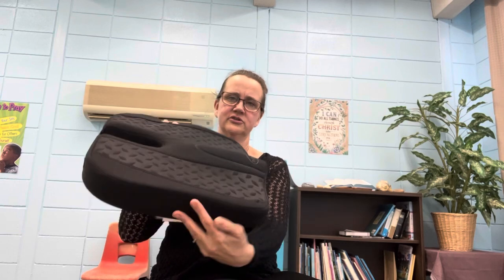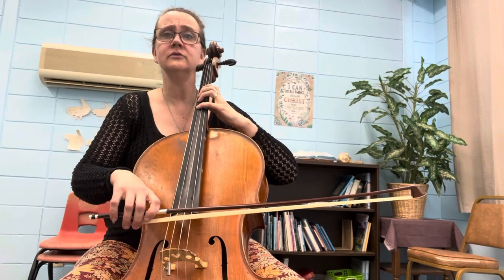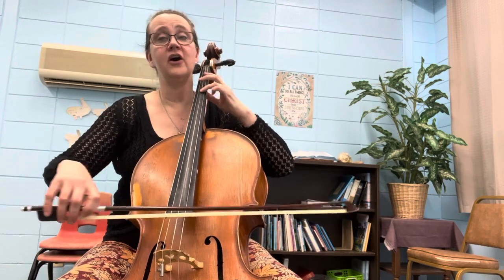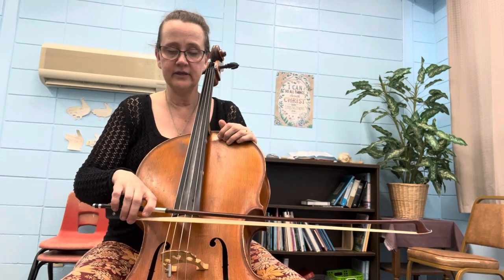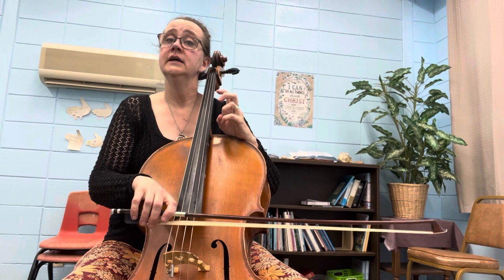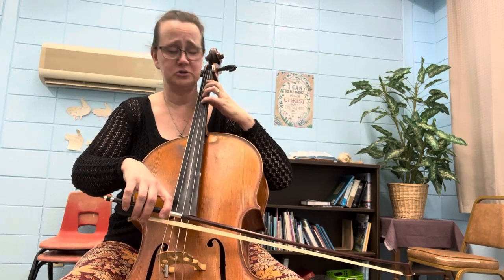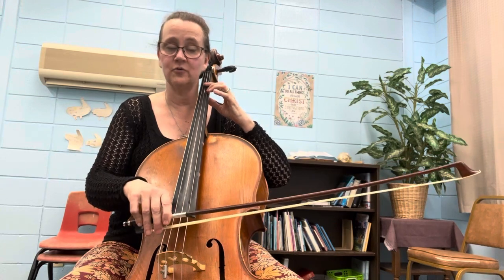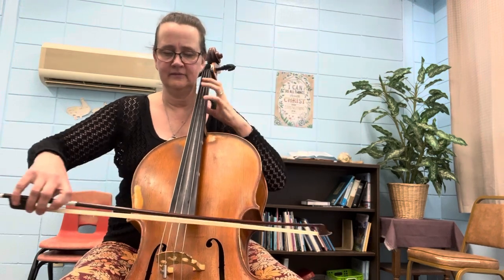Lesson review: double stops; minor & major 6th; scales, fingerings, vibrato; Tzena, ￼Chorus from JM+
We talked about a lot of ergonomics. How to use the left hand for better intonation by not rounding the hand, but having natural arches and walking from finger to finger.
(walking from finger to finger wasn’t necessarily discussed here, but has been discussed often with the student)￼

The round  “Tzena”

“Chorus from Judas Maccabeus. “

“Teasing song” duo by Béla Bartók

(were among the repertoire)

A good deal of work in

• an all minor sixth exercise
• all major 6th
•Double stops in G major scale
•Double stops in F# sharp major or
       G flat major scale

•Why we use fingering open strings for skills & scales — scales that use￼ more open strings… ￼first for better tuning, but then also learn to •not• use open strings (to help develop better shifting skills and be able to use vibrato).
Helping open us up in developing technique and musicianship — to get used￼ to the keys that do not use any open strings.

(Plus other concepts covered ￼)

Also….

Improvisation was discussed as well.
Jamey Aebersold jazz music recordings are wonderful for discovering many aspects of enjoying more improvisation (some of those can be found on YouTube)

It’s great to use a mirror or video recording as I did —allowed me to see myself and if there was tension that I wasn’t feeling that could be made even more fluid and comfortable — in noticing it as I was playing

Recording oneself while playing different parts of a duet is another option.

Recording oneself to listen more objectively, and to have better lesson time at home is a great thing as well ￼